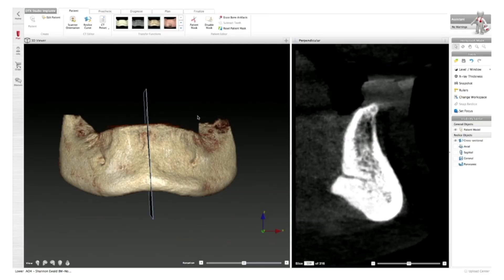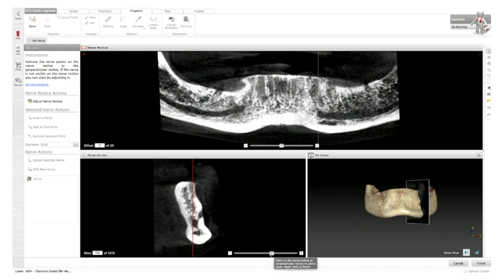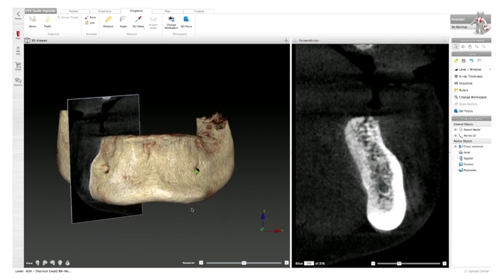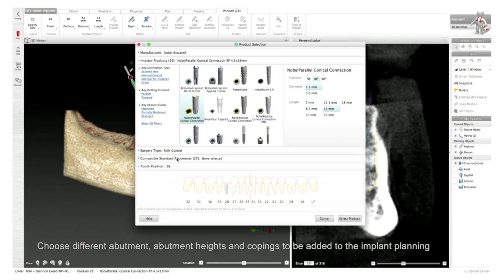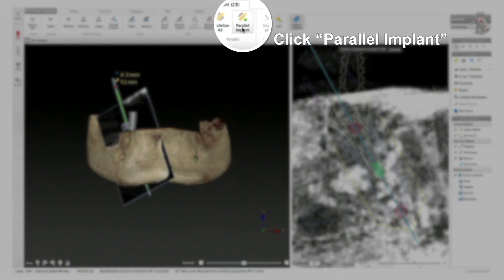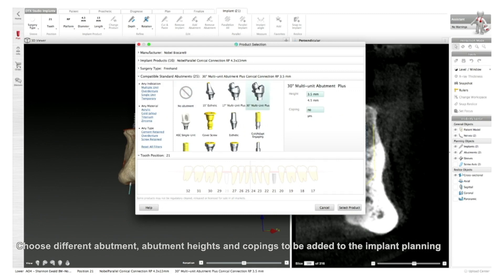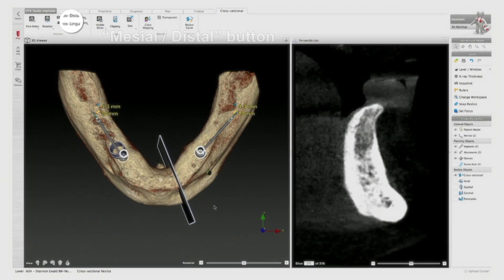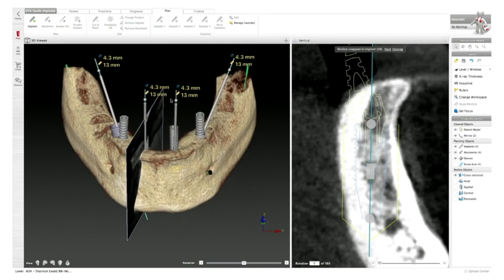How to plan a digital case in DTX Studio™ Implant with Dr. Joe Mehranfar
Watch Dr. Joe Mehranfar plan an edentulous case using DTX Studio™ Implant. He walks you through the process.

GMT70253